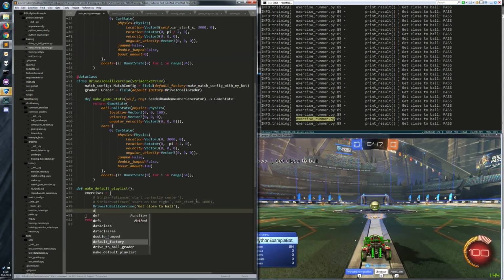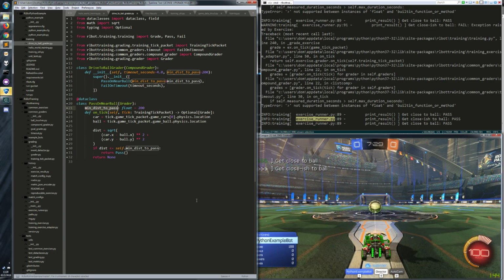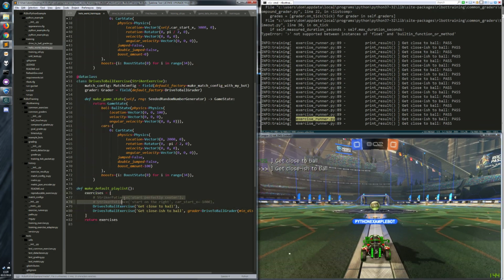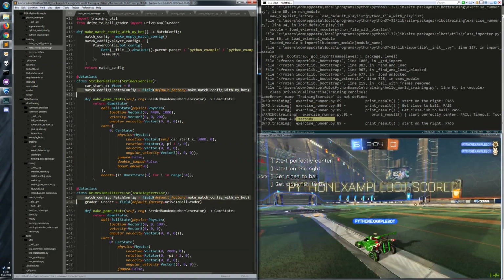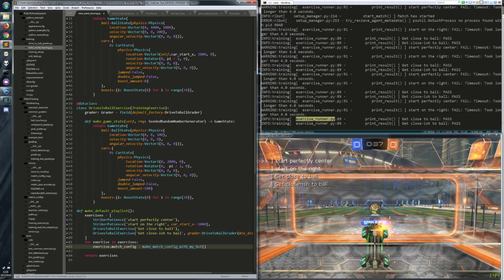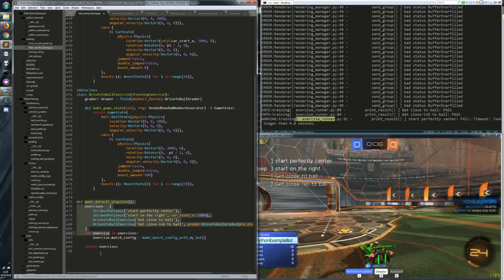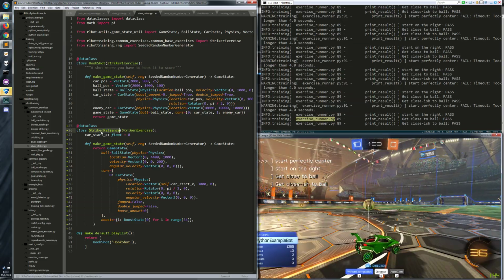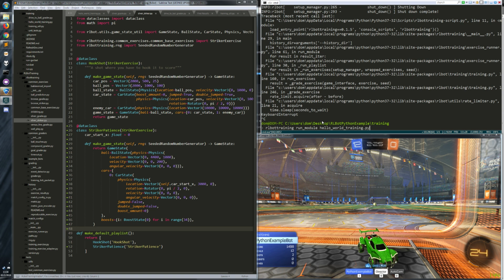RLBotTraining: Finishing the Grader / Contributing back